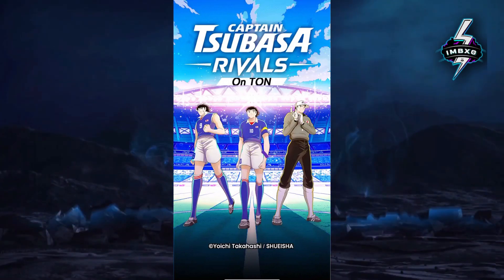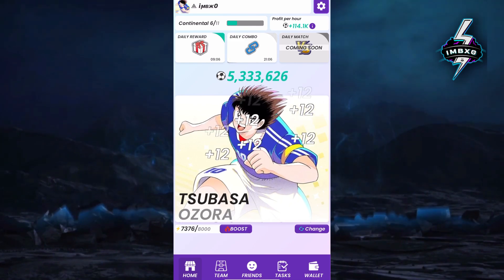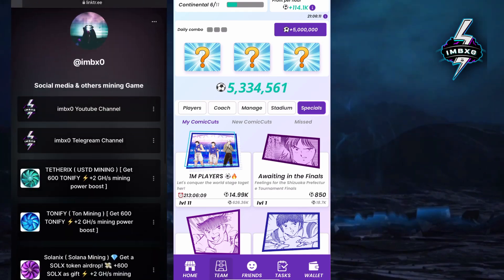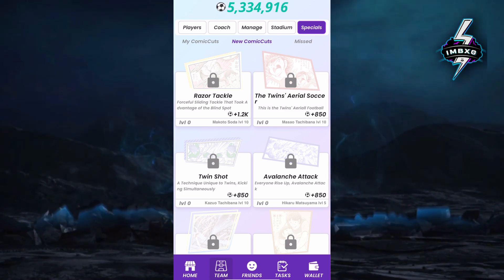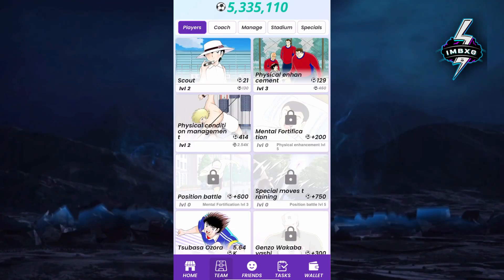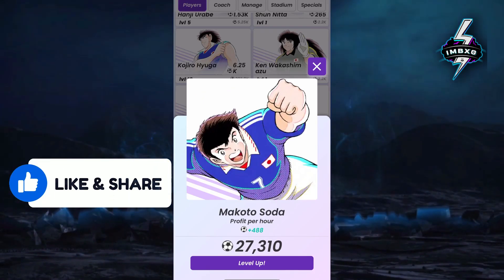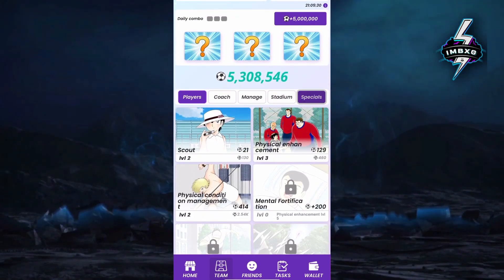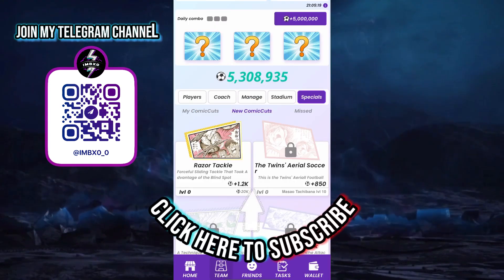How to Unlock Razor Tackle Card in Captain Tsubasa Rivals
The Solution to unlock ( Razor Tackle ) card for Get 5,000,000 free Balls ⚽ in Daily combo, tokens airdrop.

CaptainTsubasa How to Unlock Razor Tackle Card in Captain Tsubasa Rivals

About Captain Tsubasa:
Take charge of your own football team. Tap to play, collect coins, and boost your passive income to build the strongest your football team. Earn rewards and team up with friends to gain even more. Your efforts will be rewarded when the token is listed (dates coming soon). Play-to-earn airdrops await. Join now and kick off your journey!

 What is Captain Tsubasa?
 HOW much is Captain Tsubasa coin?
 Is Captain Tsubasa coin a good investment?
 HOW to increase profit per hour in Captain Tsubasa
 HOW to increase profit per hour in Captain Tsubasa tricks
 best way to increase profit per hour in Captain Tsubasa
 HOW to increase profit per hour in Captain Tsubasa easily
 today daily combo on Captain Tsubasa
Captain Tsubasa hari ini
Captain Tsubasa Combo hari ini
Combo Captian Tsubasa hari ini
Kartu Captian Tsubasa hari ini
Kartu Captian Tsubasa
cara buka kartu di Captain Tsubasa
cara buka kartu Razor Tackle
Cara buka katu Set Piece Strategy
Cara membuka kartu di Captin Tsubasa
 كابتن ماجد
شرح بوت كابتن ماجد
زيادة ربح في بوت كابتن ماجد
كيفية السحب من كابتن ماجد
حل لغز كروت كومبو كابتن ماجد
حل لغز كروت كابتن ماجد بوت اليوم
بوت كابتن ماجد
بوت كابتن تسوباسا
طريقة فتح كروت كابتن ماجد
شرح فتح بطاقات كابتن ماجد
طريقة فتح بطاقات كابتن ماجد
كومبو كابتن ماجد اليوم
كابتن ماجد
طريقة فتح بطاقة Set Piece Strategy
طريقة فتح بطاقة  Razor Tackle
شرح ربط محفظة بوت الكابتن ماجد
بوت الكابتن ماجد
شرح بوت كابتن تسوباسا
زيادة ربح في بوت كابتن تسوباسا
حل لغز كروت كومبو كابتن تسوباسا
حل لغز كروت كابتن تسوباسا
حل لغز كروت كابتن تسوباسا بوت اليوم
حل لغز كروت كابتن تسوباسا اليوم
شرح فتح بطاقات
بوت  Captain Tsubasa